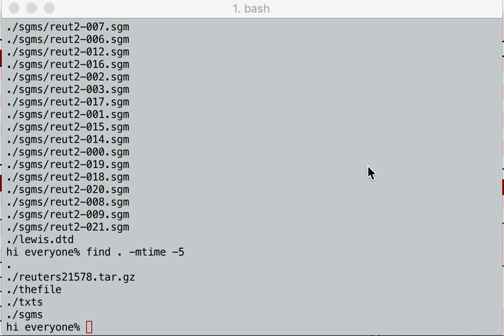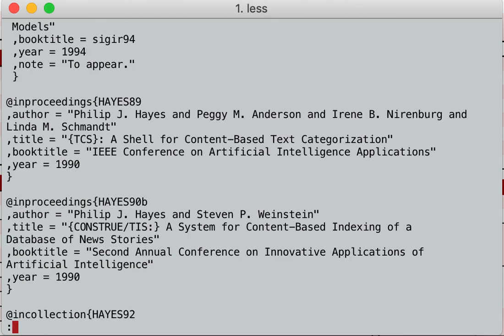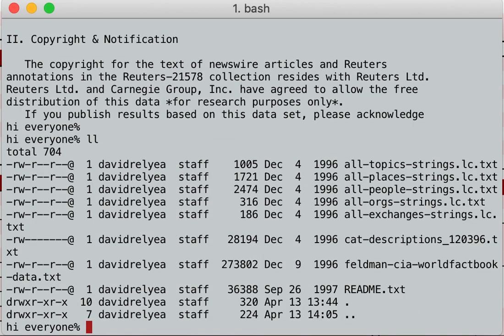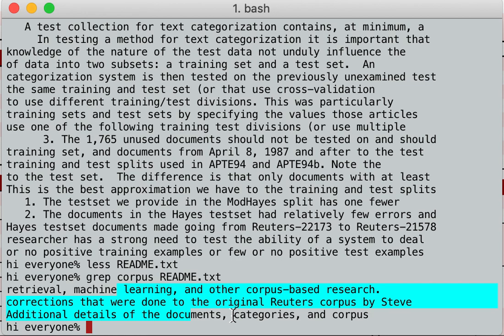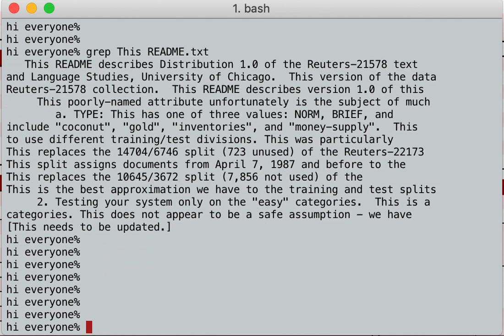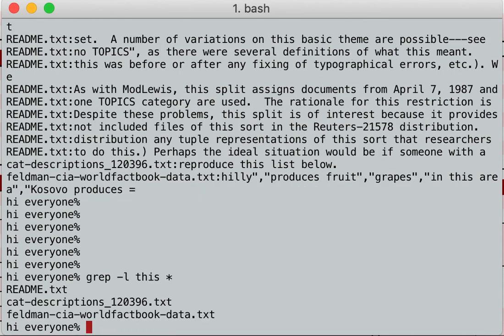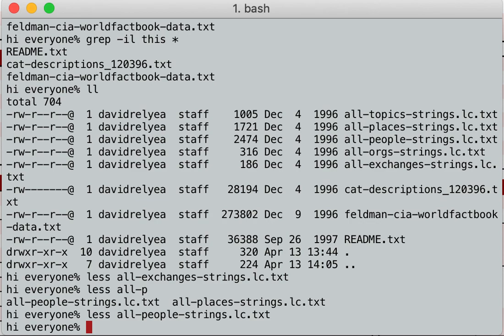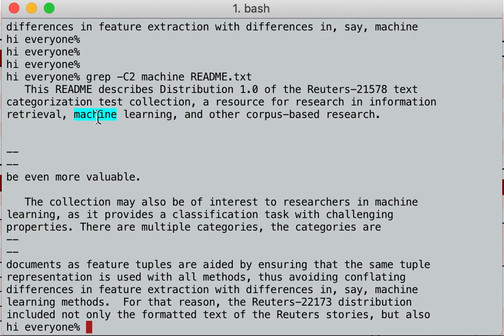Looking at files (less) and searching through files (grep)